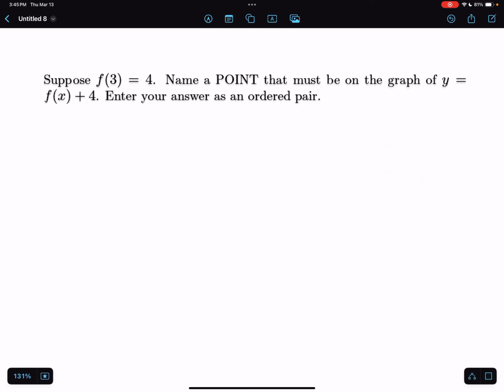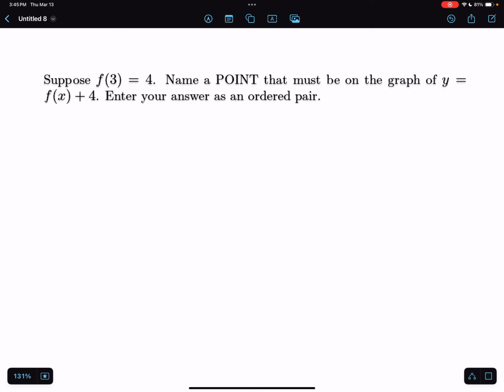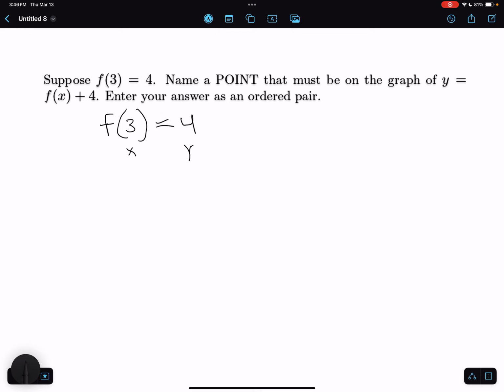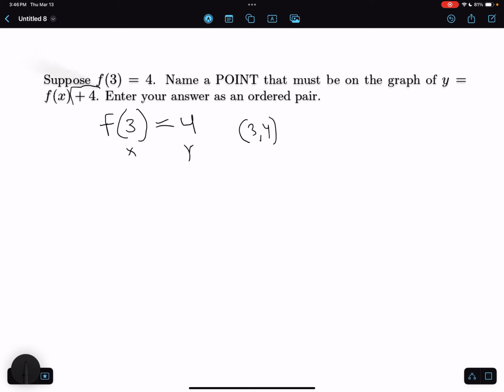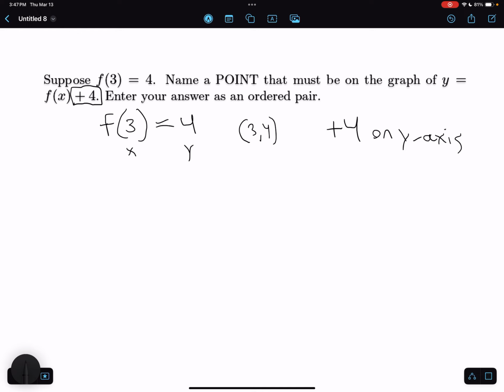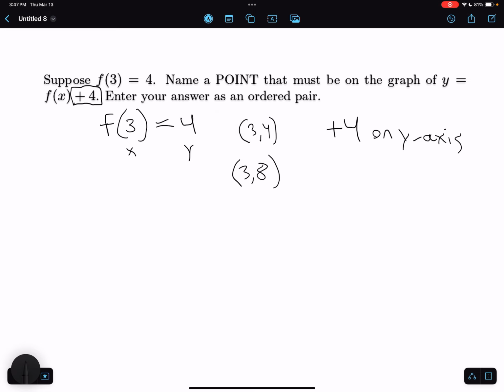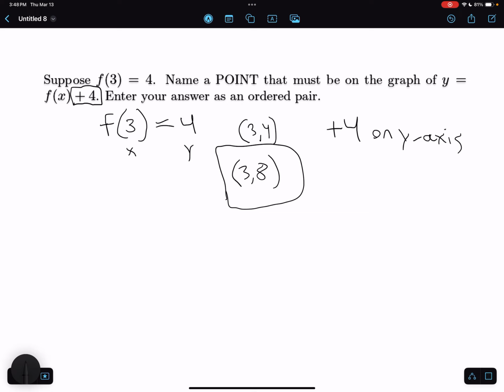Comparing Graphs of Functions - Algebra 1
This video, we discuss a problem involving graphs of functions and their translations, manipulating points to get the correct answer we want to use in the graph.